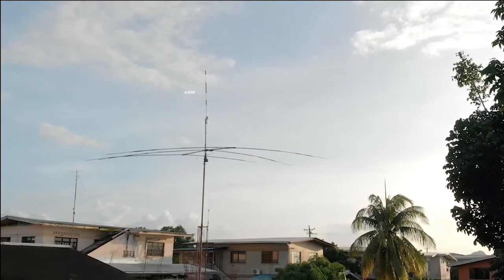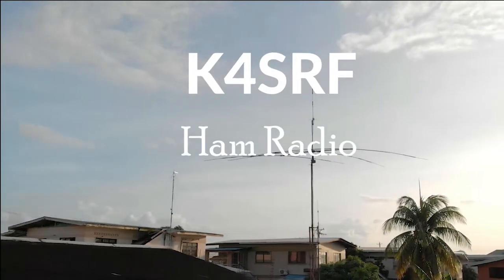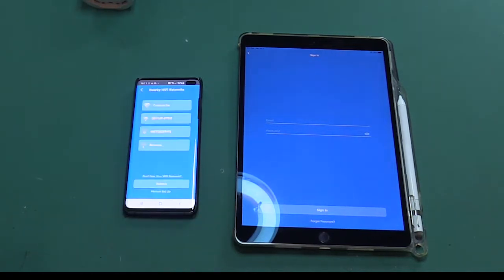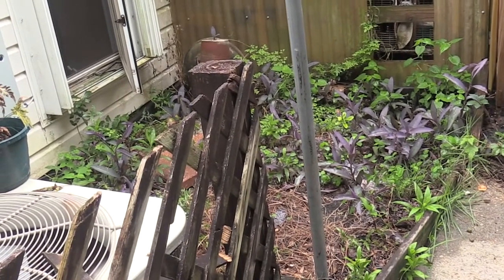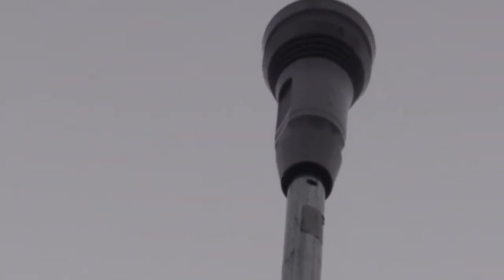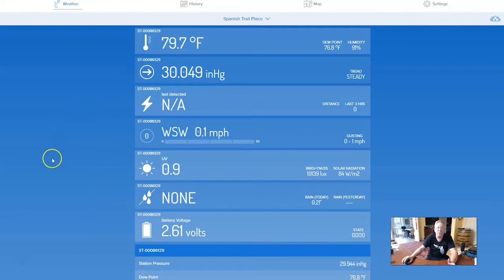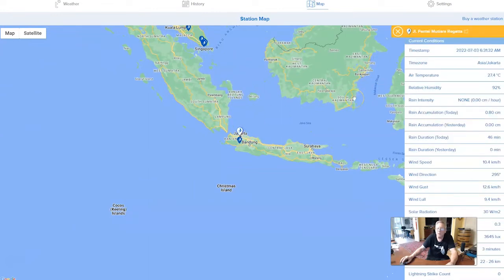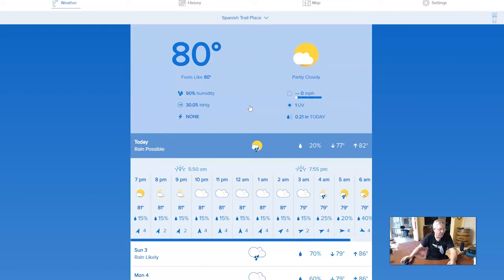WeatherFlow Tempest Weather Station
I have included a weather station into my Radio Shack Operations.  I have chosen the WeatherFlo Tempest Weather Station.  Being a member of ARES & RACES, accurate weather reporting is important during critical weather events.